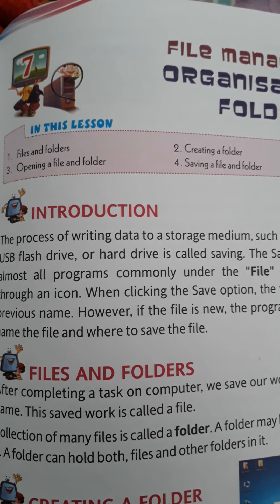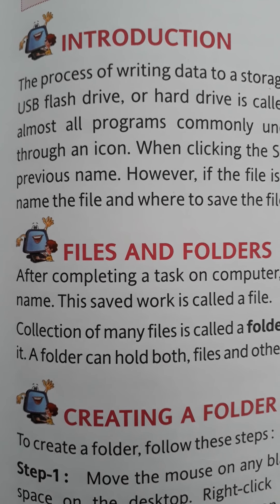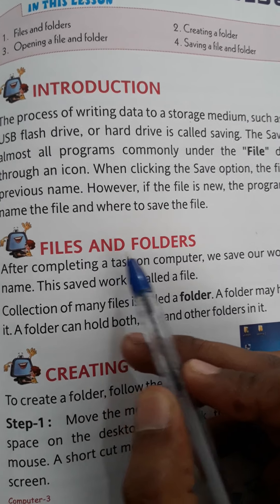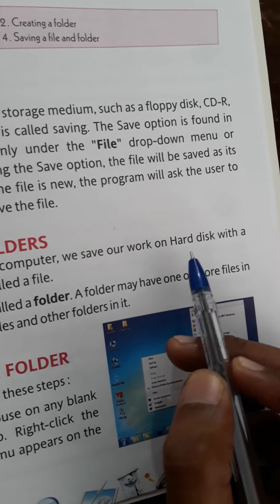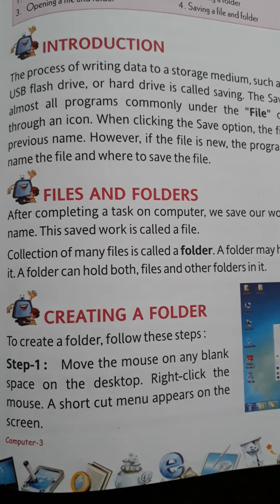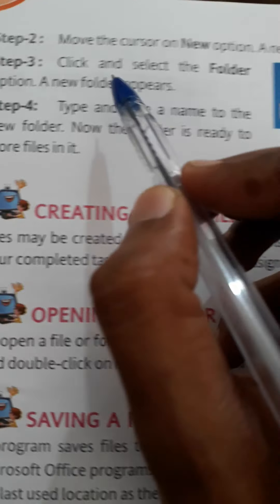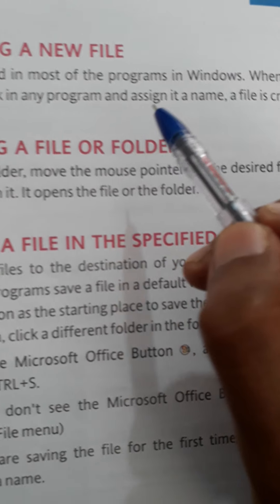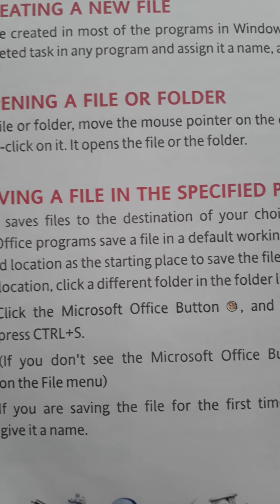File Management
lesson-7